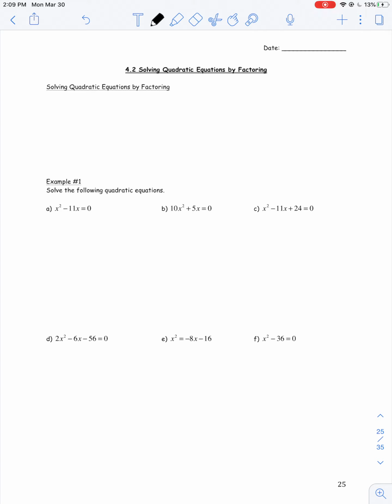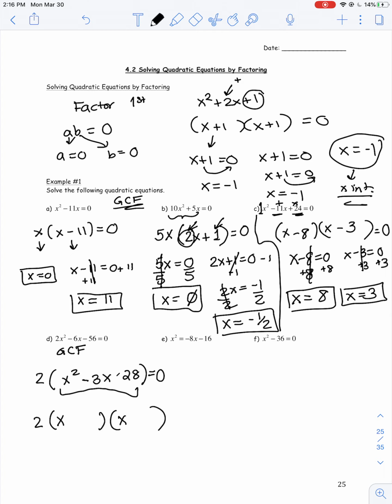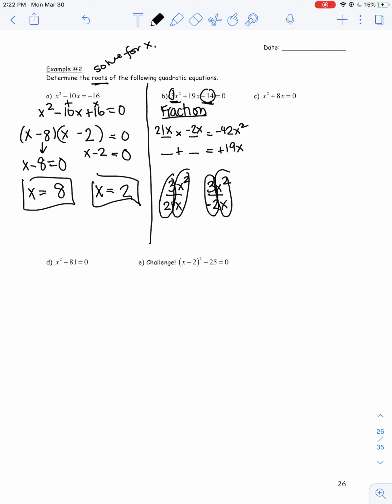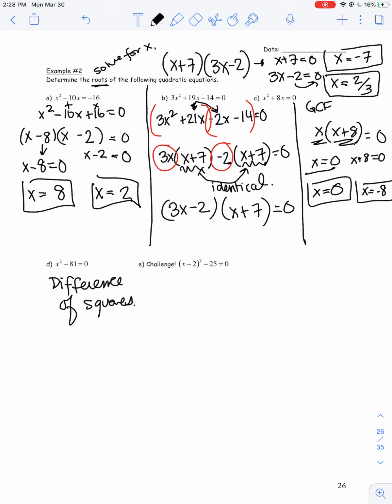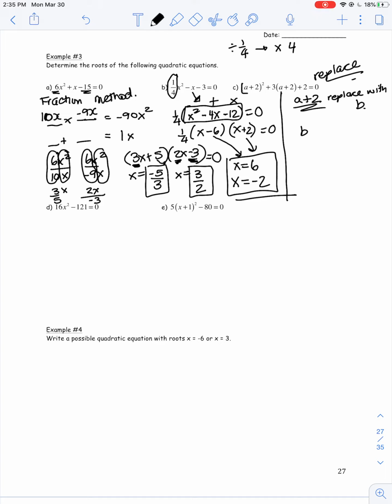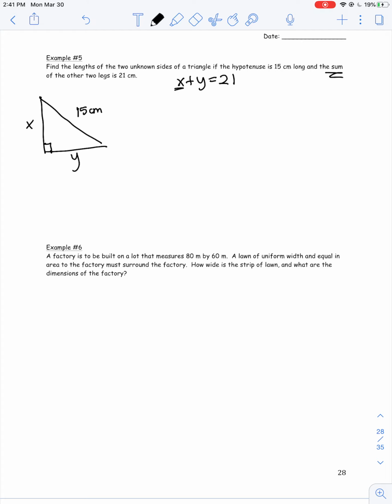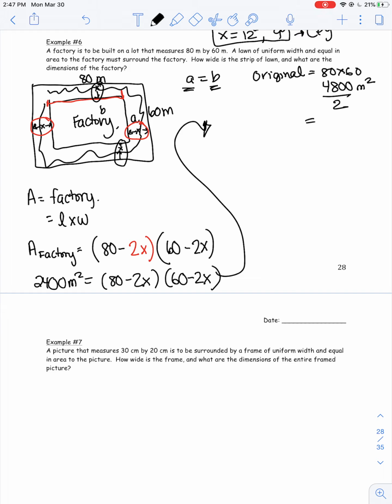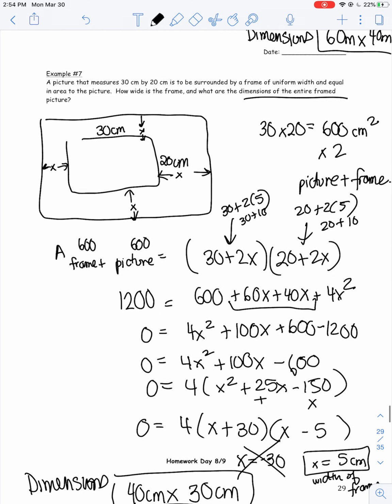Math 20-1 Lesson 4.2 Solving Quadratic Equations by Factoring